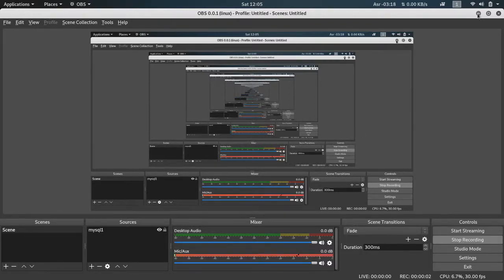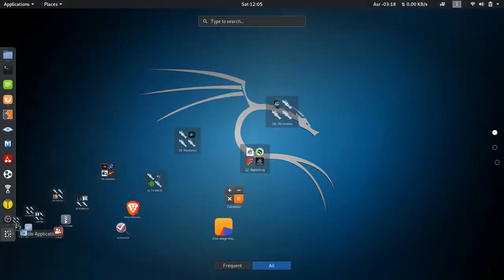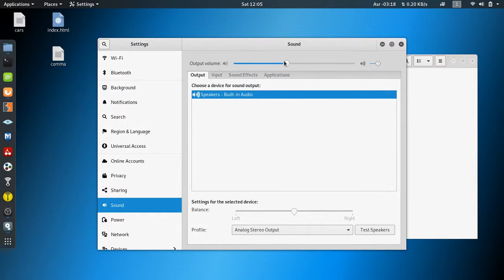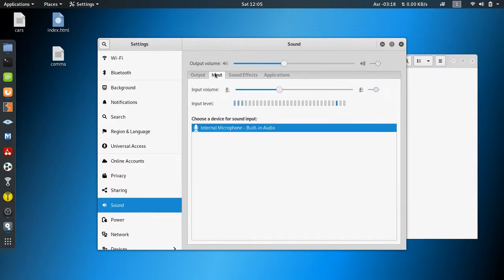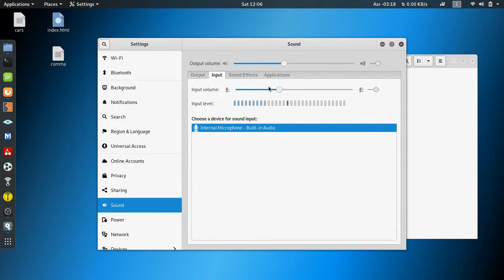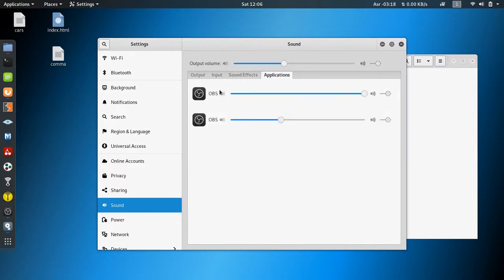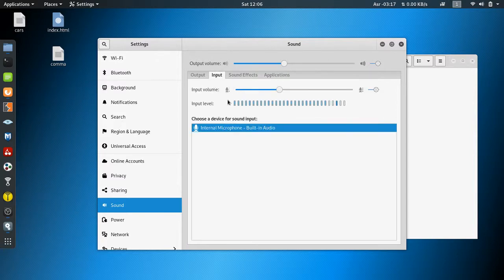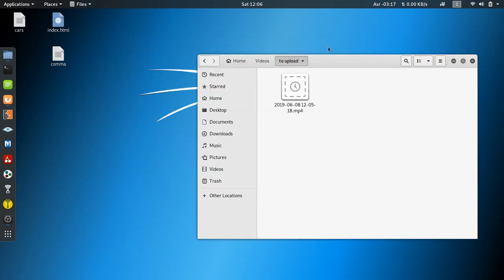Kali Linux Setup sound and Microphone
Sound Setup:
Kali Linux usually comes with sound support enabled by default, but in case it's not working, you can try the following steps:

a. Check the sound volume: Click on the speaker icon in the system tray and make sure the volume is not muted or set too low.

b. Check sound settings: Go to the System Settings, then Sound or Sound Settings, and ensure that the correct audio output device is selected.

c. Install audio drivers: In some cases, you may need to install specific audio drivers for your hardware. To do this, identify your audio chipset or sound card model and search for the appropriate Linux drivers. You can then install them using package management tools like apt or apt-get.

d. Restart the sound service: Open a terminal and run the following command to restart the sound service:

sudo alsa force-reload

Microphone Setup:
Setting up the microphone in Kali Linux is similar to setting up sound. Follow these steps:

a. Check microphone hardware: Ensure that your microphone is correctly connected to the computer's microphone input or USB port if it's an external microphone.

b. Check microphone settings: Go to the System Settings, then Sound or Sound Settings, and ensure that the correct microphone input device is selected.

c. Adjust microphone volume: In the sound settings, adjust the microphone volume to an appropriate level.

d. Test the microphone: You can test the microphone by using audio recording software like arecord or audacity. Open a terminal and run the following command to record a short audio clip:

java

    arecord test.wav

    After recording, press Ctrl + C to stop the recording. You should see a file named "test.wav" in your current directory.

    e. Check microphone input levels: You can check the microphone input levels and adjust them using the alsamixer command in the terminal.

Remember that the specific steps might vary depending on your hardware and Kali Linux version. If you encounter any issues, you may need to search for hardware-specific solutions or consult Kali Linux community forums for additional help.